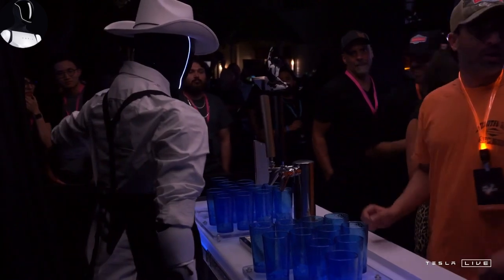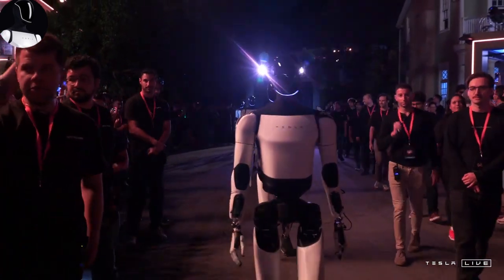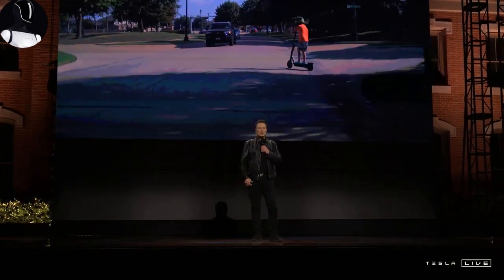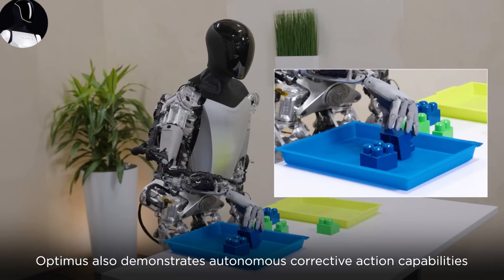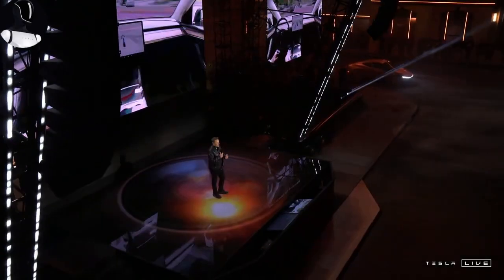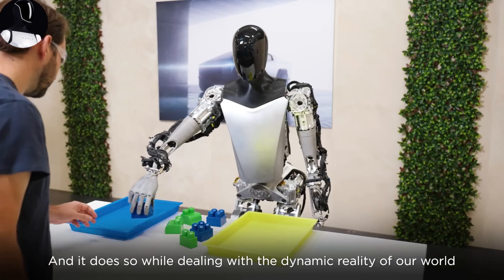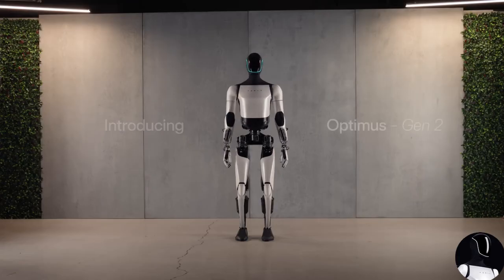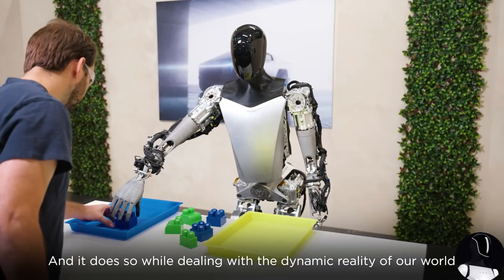JUST HAPPENED! Elon Musk Unveils Mind Blowing Features of Tesla Bot Gen 3 2025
You won’t believe what Elon Musk just revealed! The third generation of the **Tesla Bot Gen 3 2025** is here, and the upgrades are nothing short of revolutionary. In this video, we’ll dive into every detail of these groundbreaking features that promise to redefine the future of robotics.

What will you discover in this video?
- The impressive evolution of the Tesla Bot’s artificial intelligence.
- New motor skills that make it more agile and efficient.
- Advanced human interaction capabilities that feel straight out of science fiction.
- How Tesla plans to integrate this technology into everyday life and the global market.

Elon Musk is once again pushing the boundaries of innovation, and these updates could transform not just the tech industry but also the way we live and work.

What do you think about these innovations? Are we ready for this new era of robotics?

Related: Spacex, Starship, Elon Musk, Tesla, Model y, Model 2, Cybertruck, Tesla Bot, Tesla Optimus